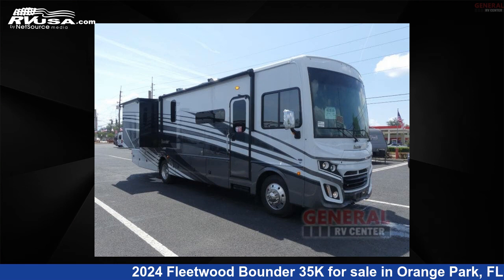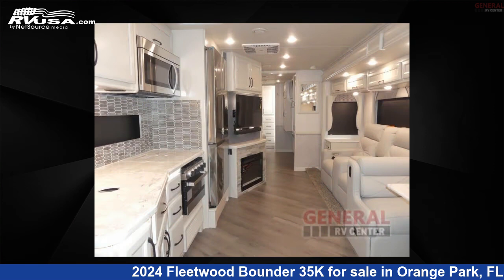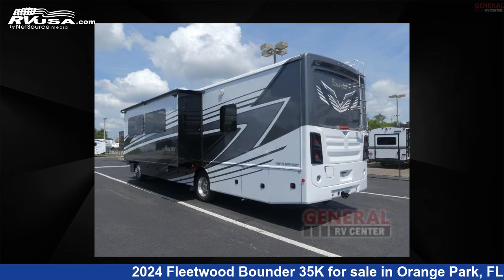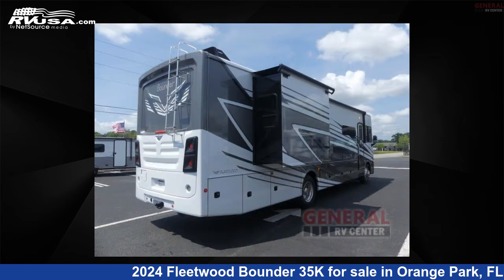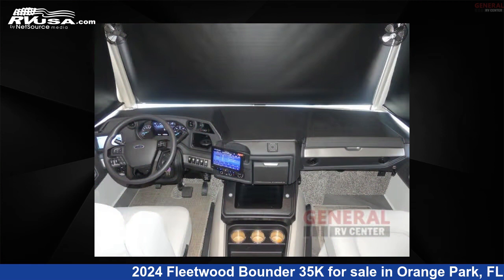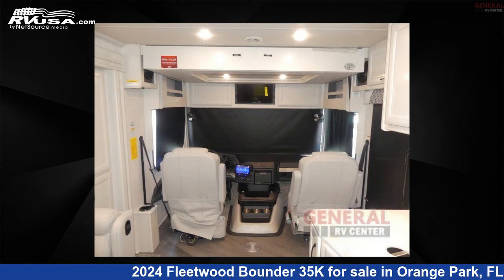Magnificent 2024 Fleetwood Bounder 35K Class A RV For Sale in Orange Park, FL | RVUSA.com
This 2024 Fleetwood Bounder 35K is a Class A RV. It is located in Orange Park, FL 32073 and is offered for sale by General RV Center. This New Fleetwood Is 36' 0" in length and features sleeps 5, Slideout, and 100 gal fresh water capacity. The floorplan layout of this Class A features Bath and a Half, Outdoor Entertainment, Rear Bath. This 2024 Fleetwood Bounder 35K is built on a Ford F-53 chassis.